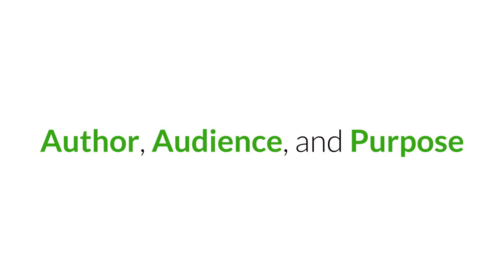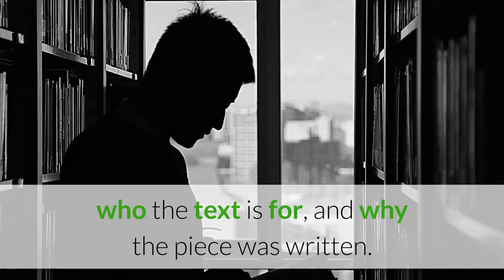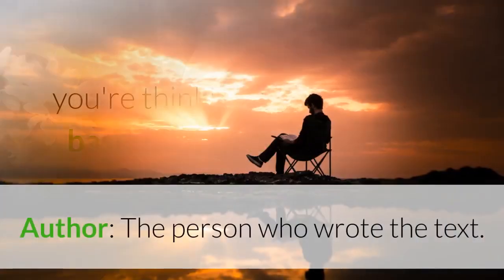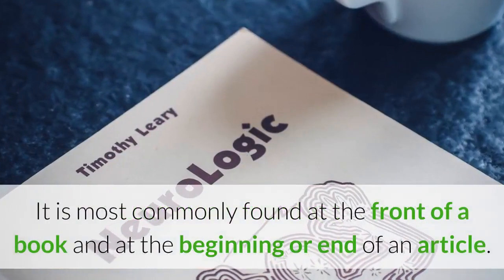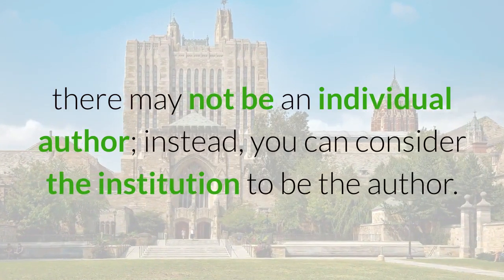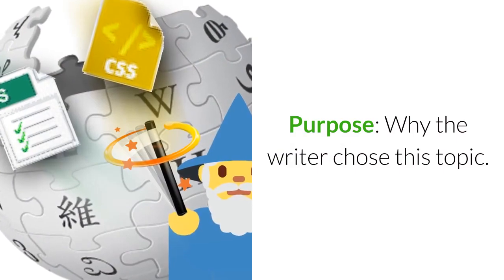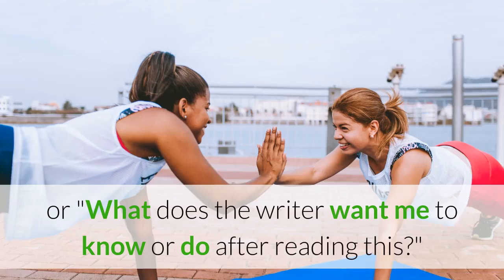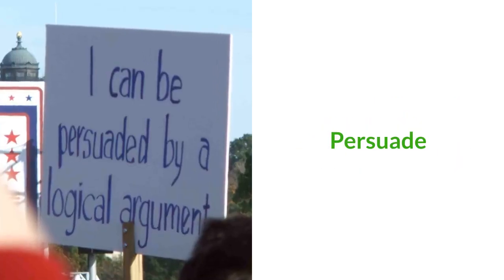Author, Audience, and Purpose Online GED classes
This is a part of online GED classes on BestGEDClasses.org